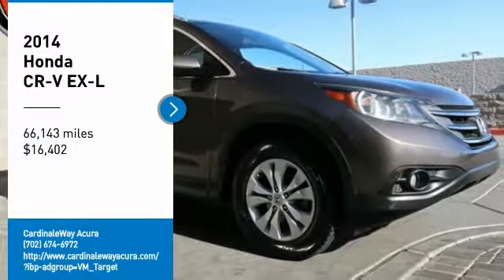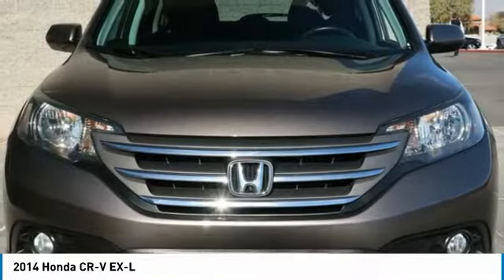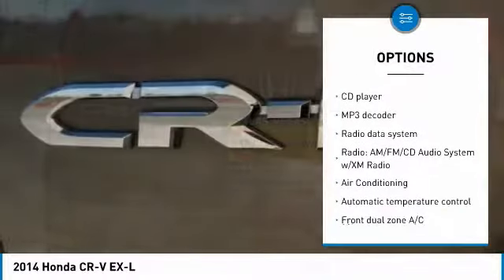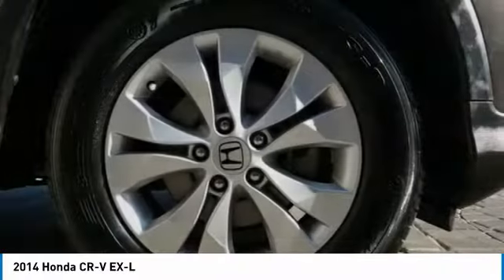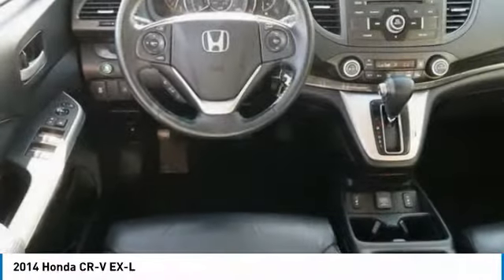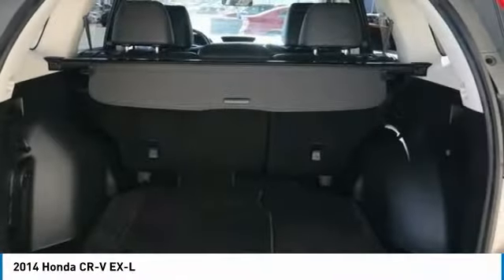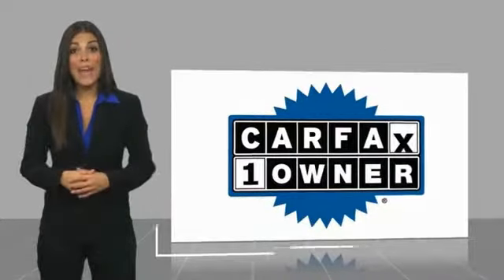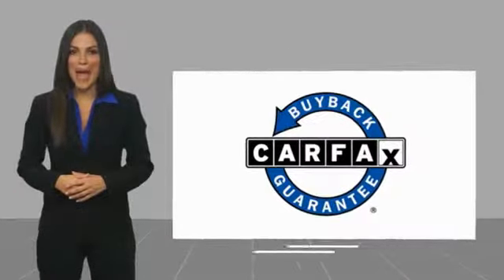2014 Honda CR-V 2014 Honda CR-V EX-L FOR SALE in Las Vegas, NV U1987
CardinaleWay Acura
7000 West Sahara Ave

CARFAX One-Owner.  Recent Arrival! 2014 Honda CR-V EX-L 23/31 City/Highway MPG Awards: 2014 KBB.com Brand Image Awards 2016 Kelley Blue Book Brand Image Awards are based on the Brand Watch(tm) study from Kelley Blue Book Market Intelligence. Award calculated among non-luxury shoppers.  Kelley Blue Book is a registered trademark of Kelley Blue Book Co., Inc. Vehicle price and availability are subject to change without notice.